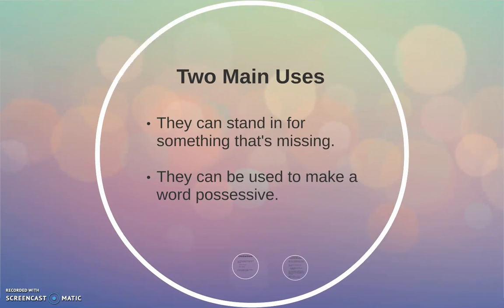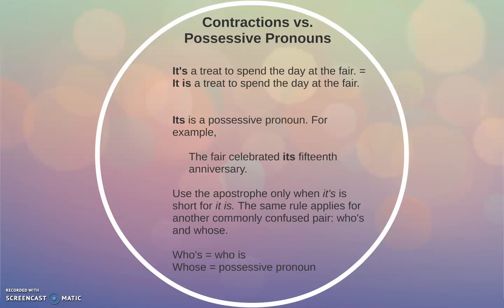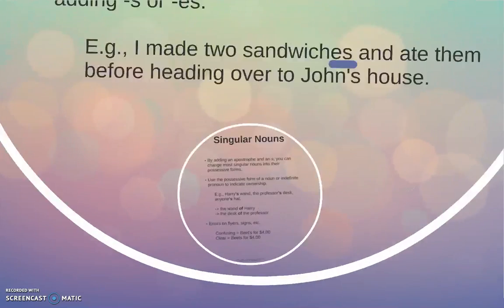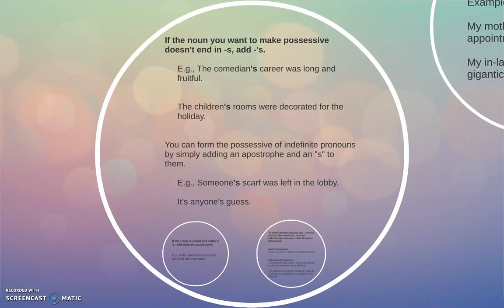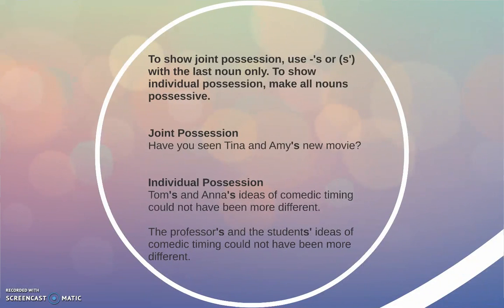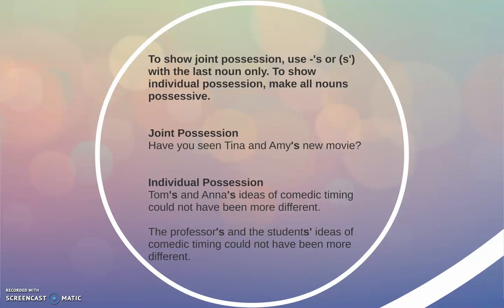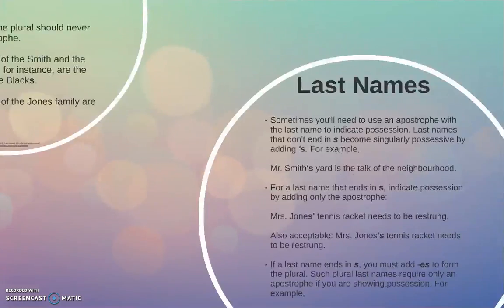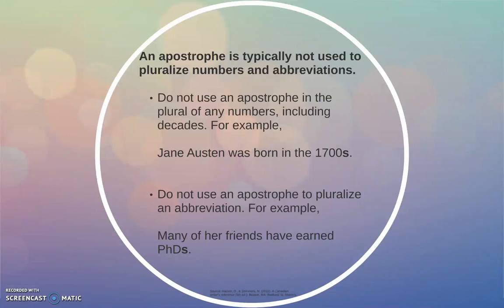Apostrophes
Apostrophes and their uses can be confusing. This video will clarify when and how to use apostrophes, common mistakes to watch out for, as well as the basics of how to differentiate their uses between contractions and possessive pronouns. Watch our handy video to learn more!